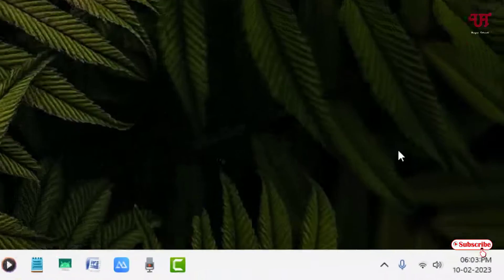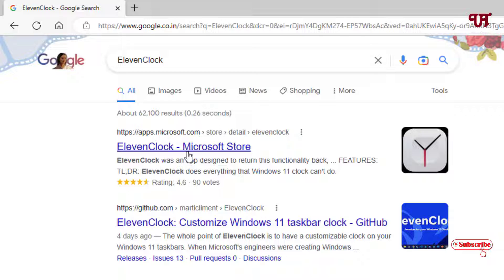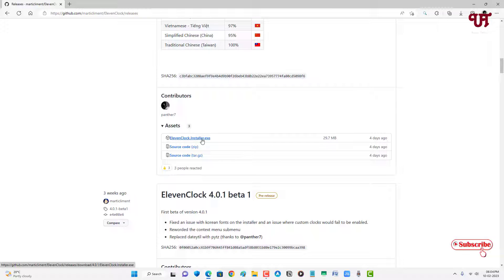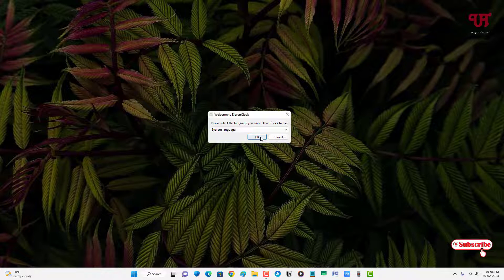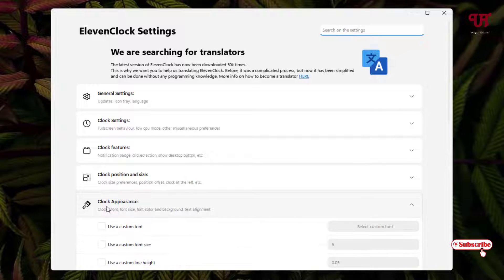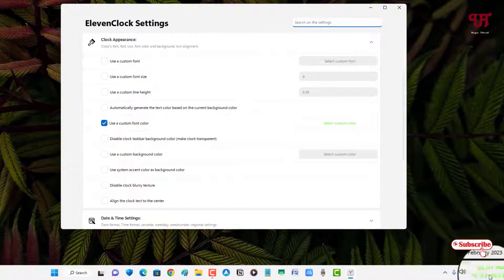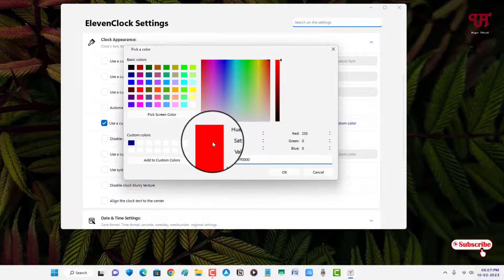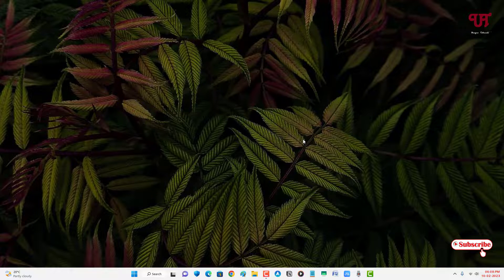How to change the Colour of Time and Date present in the Taskbar of Windows computer ?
This video tutorial is all about How to change the Colour of Time and Date present in the Taskbar of Windows computer.